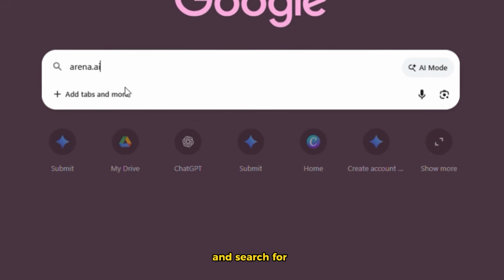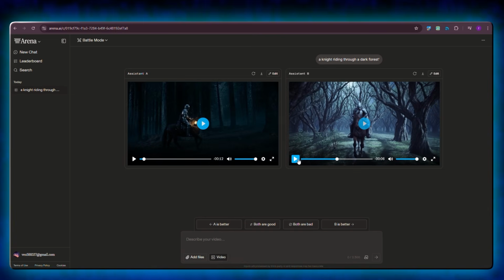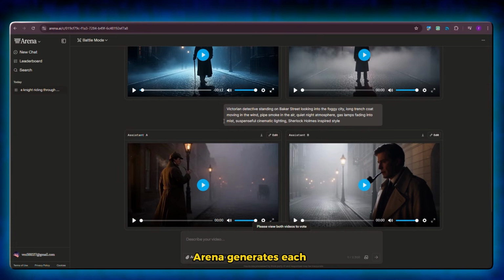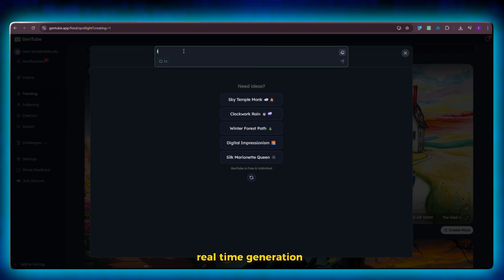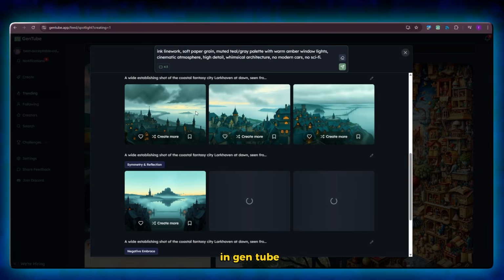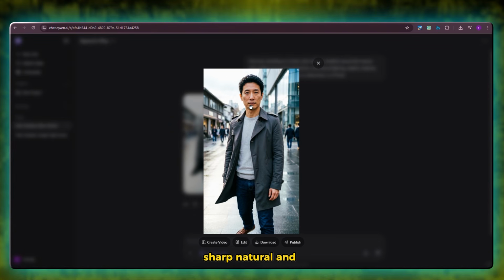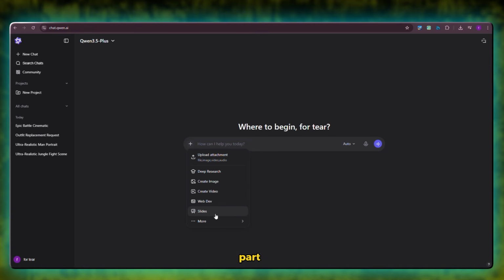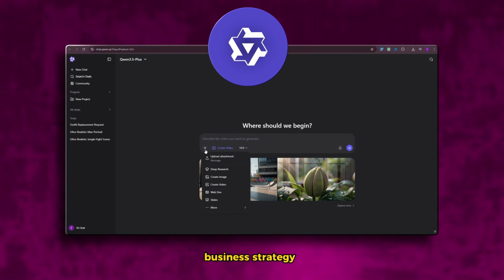FREE AI Video Tools That Beat Paid Alternatives (Here's Why)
Stop paying for AI video tools.

In this video, I’m showing you the TOP 3 FREE AI video generators you can use right now to create cinematic videos, automate YouTube channels, and build content faster than ever.

These tools can generate:
- Cinematic AI clips
- Story-based videos
- Faceless YouTube automation content
- Full AI workflows

And yes… they are completely FREE.

We’ll cover:
1. Arena AI — access 30+ AI video models in one place
2. GenTube — real-time AI scene and image generation
3. Quen AI — all-in-one AI content creation studio

⚠️ I’ll also show you the LIMITATIONS (that most YouTubers don’t tell you) and how to fix them.

If you want to make money online using AI, this is a must-watch.

Which tool are you going to try first?

🚀 FREE AI WORKFLOW (from the video):
1. Generate script with ChatGPT
2. Create scenes with AI video tools
3. Add voiceover (Gemini TTS)
4. Edit and publish

AI tools to make money online
YouTube automation strategies
Step-by-step tutorials